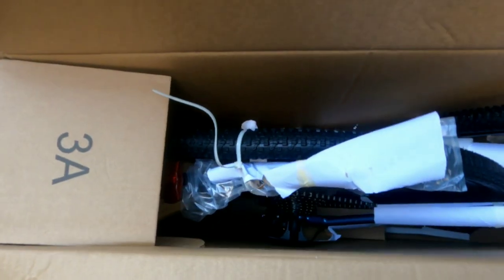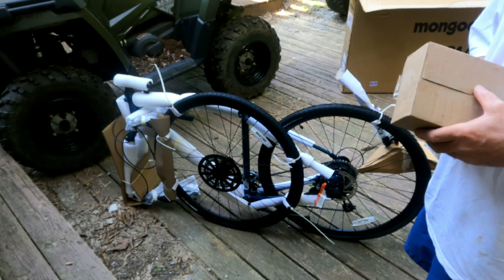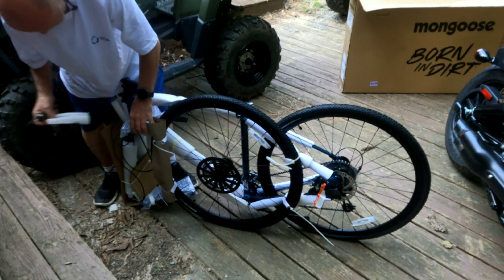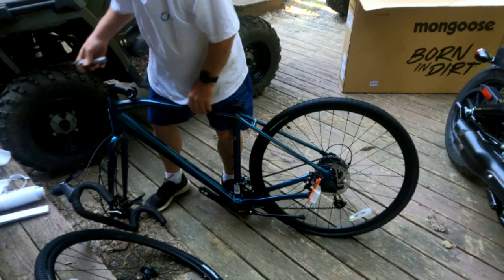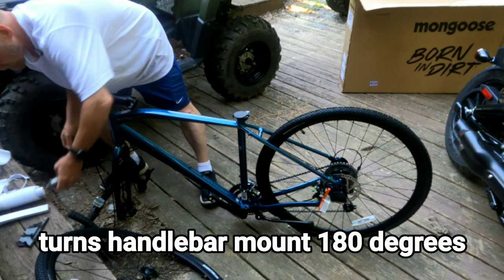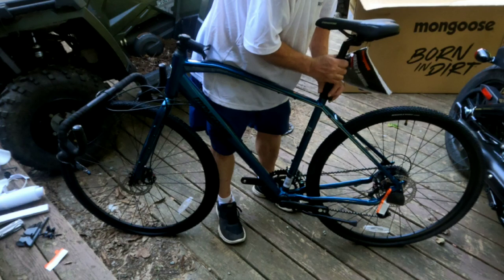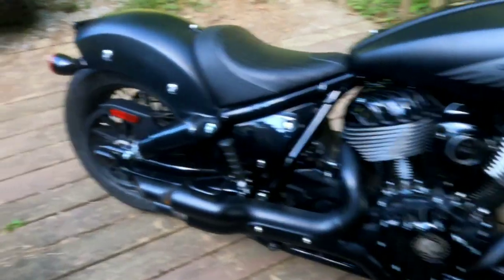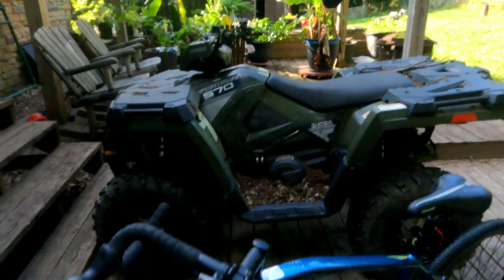My First New Bike In 23 Years: Mongoose Grit Gravel Bike Assembly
I have a mountain bike i bought 23 years ago but i can't seem to find it. I haven't rode on it since before i got cancer in 2020.  I use a bike as a form of cross training when it's hot and my recumbent exercise bike is boring.  So i ordered this mongoose grit gravel bike from Wal-Mart at like midnight Friday (or thursday night as people say) and it showed up Saturday. about dinner time (great job walmart and fedex ... I was pretty impressed).  I assemble it and provide a lot of sarcastic ed'isms throughout making this video a long one for me.

My needs for riding a bike are pretty simple ... I sit on the bike, I push the pedals with my legs, the bike moves forward. It shifts gears when I shift gears. It slows down when I apply the brakes. Thats pretty much it all these different "categories of bike" seems a little silly to me because the bikes I had growing up did all of those things and it was just 1 bike. I'm kinda old school about a lot of things and the bike market is just too confusing these days (fyi, marketing genius ... get people to buy more bikes make them think they need a different bike based on the terrain they ride they will need a road bike to ride on asphalt roads, a gravel bike to ride on gravel roads, a bike for riding on trails aka trail bike which is not a road bike or a mountain bike, a bike for going downhill ... aka a downhill gravel bike, a bike to cruise around town, a mountain bike if the trail has ? rocks which are bigger than gravel or maybe its if it has roots, a bmx bike if you wanna do wheelies, a trick bike if you wanna do bike tricks, an electric bike if you are lazy and want to save the environment - by the way, there is not a bike that requires gasoline so who or what are you saving the environment from ? Yourself? and I bet there is a bike bike too). Silly silly silly!

Too many ed'isms for one day Enjoy!